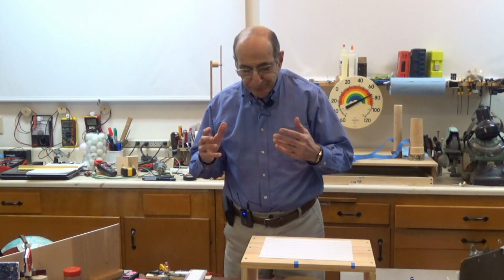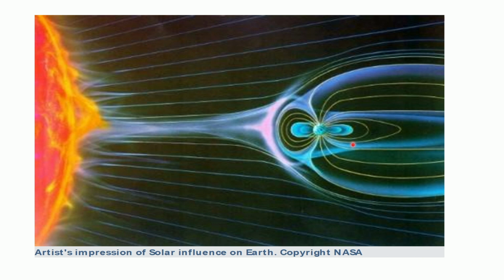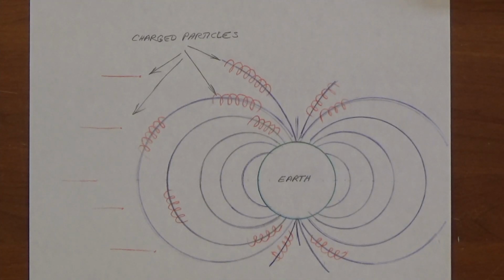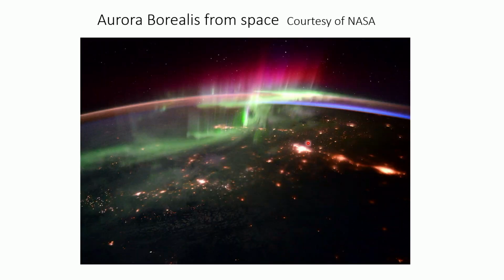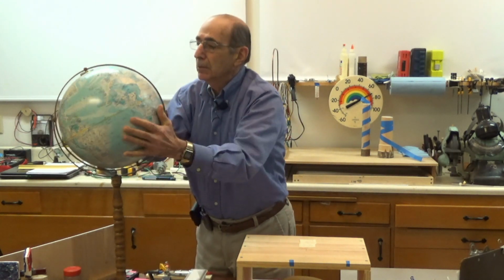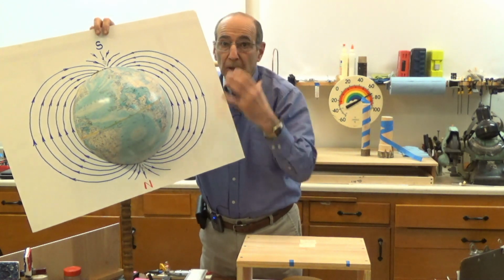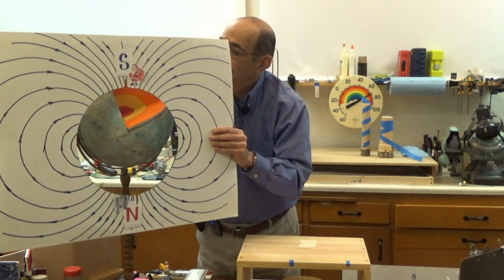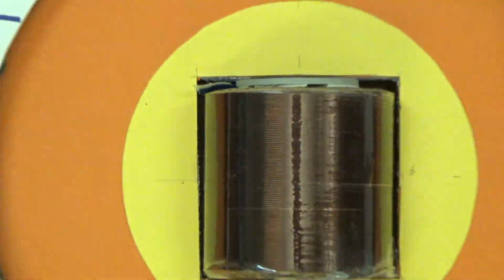Session 7 The Earth's magnetic field and the solar wind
With a brief review of session 6, session 7 explains how the earth magnetic field and the electromagnetic behavior described by second left hand rule protects us from the high energy charged particles sent out into space by intense electromagnetic activity in the Sun. with out that electromagnetic interaction our life forms could not exist on our Earth.

For teachers that want to show or assign E & M videos as homework without popups go and pick desired video.